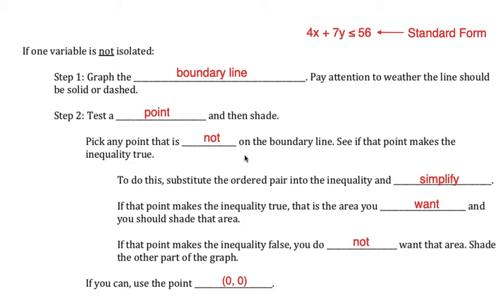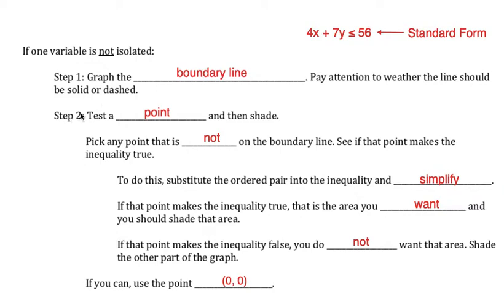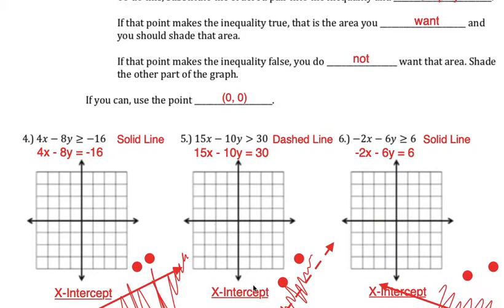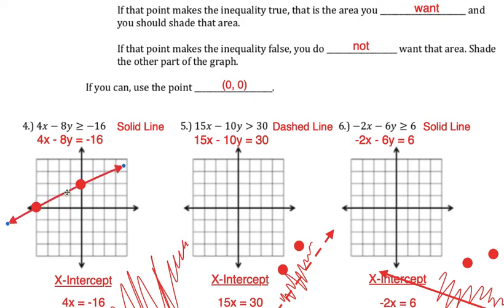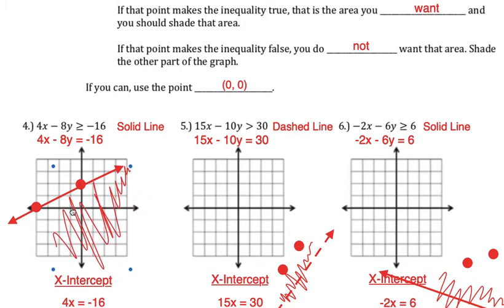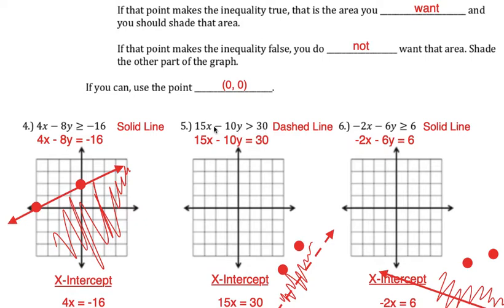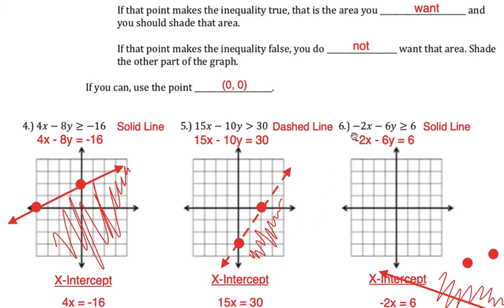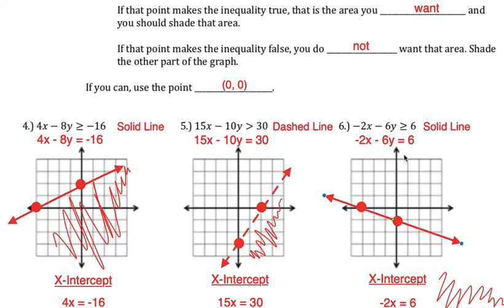Graph Linear Inq in Standar Form